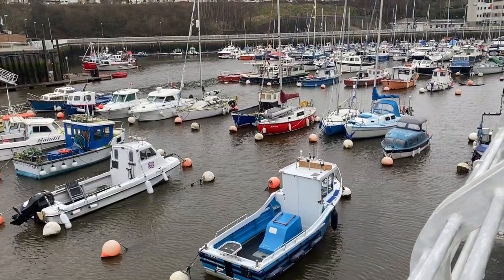Sunderland Beach, A Stunning Park-up - Sun, Sea and Sand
*Roker Beach in Sunderland* in the Northeast of England is a great place to park up and walk the dog. It's also a fantastic safe place for paddleboarding, swimming or just splashing around in the sea. There are pleasant walks with dramatic views, and at the right time of year, you might spot dolphins in the sea off the beach, pier, or lighthouse.